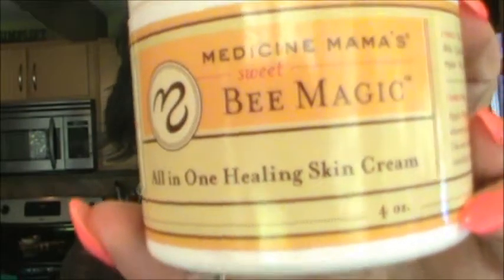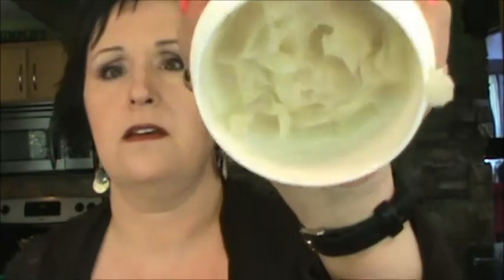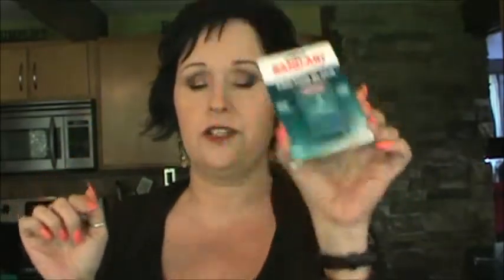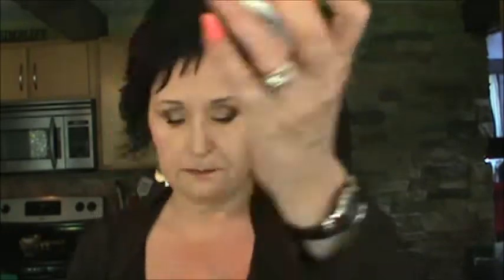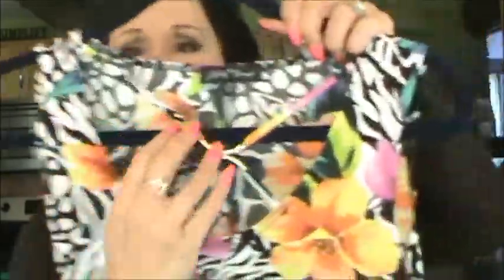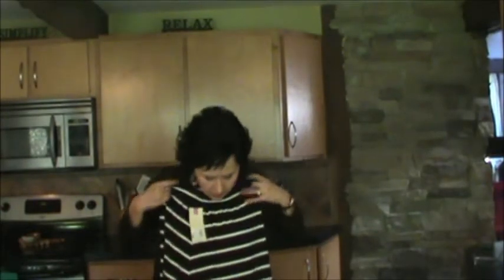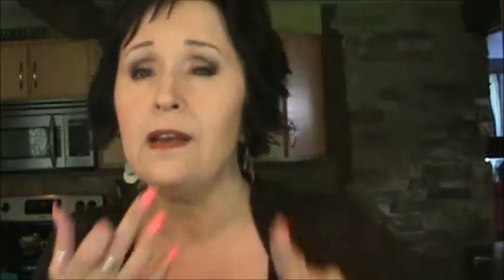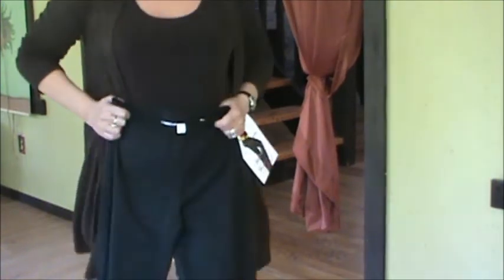mail call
Skinn, hsn, qvc, blister relief,

smile everyday!